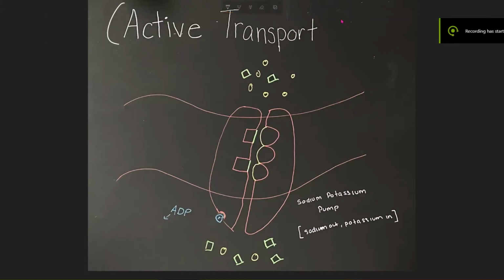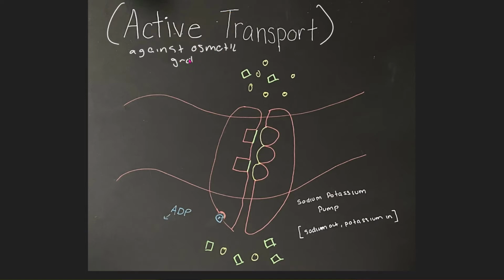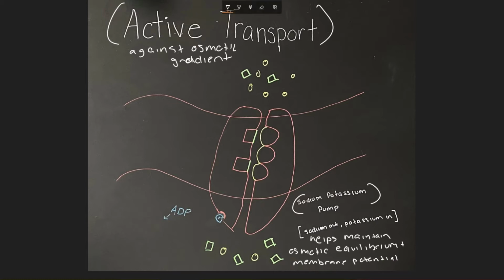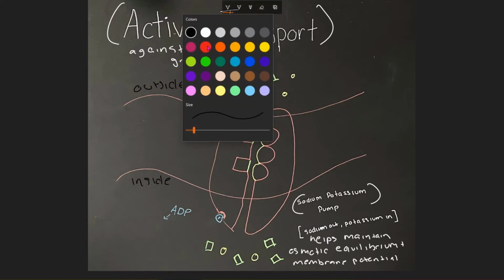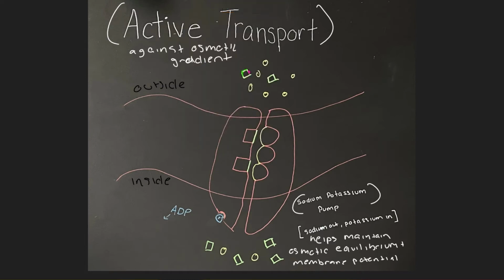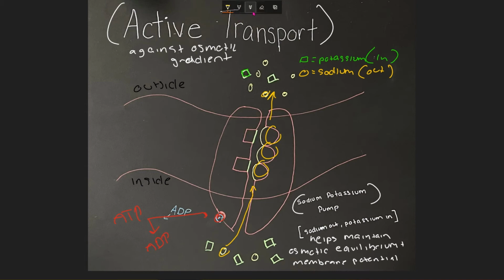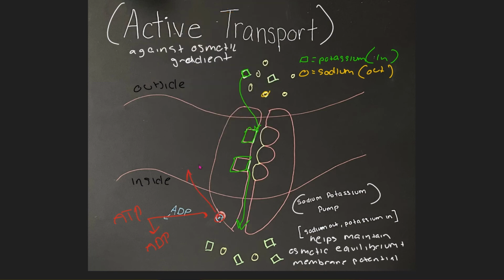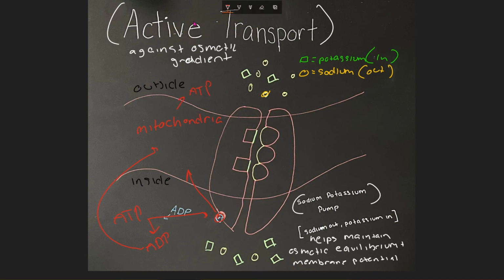AP Bio Active Transport Project